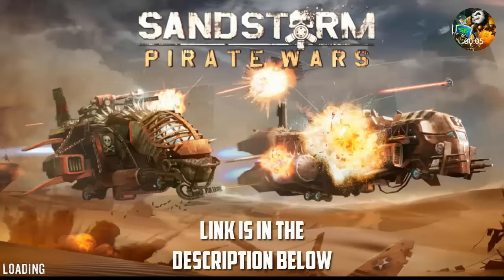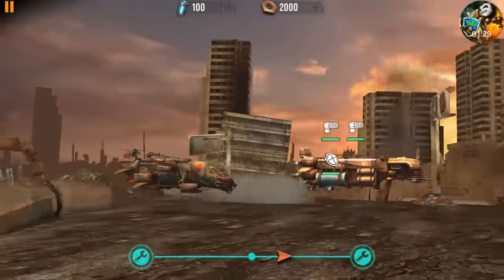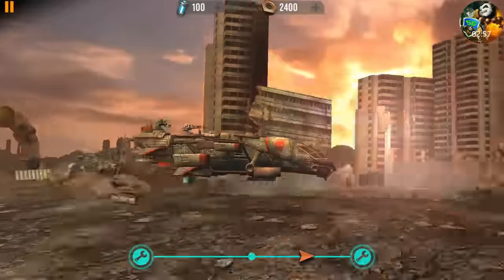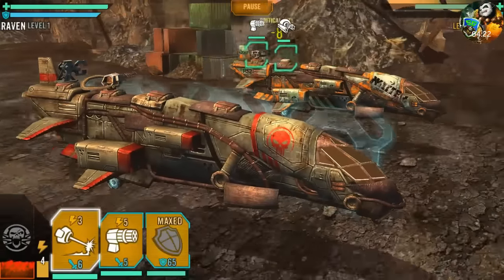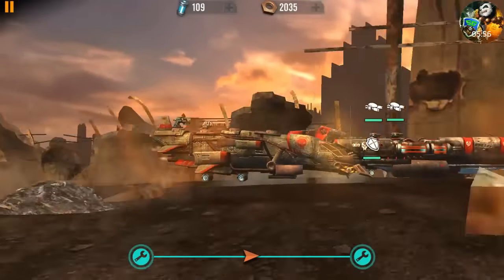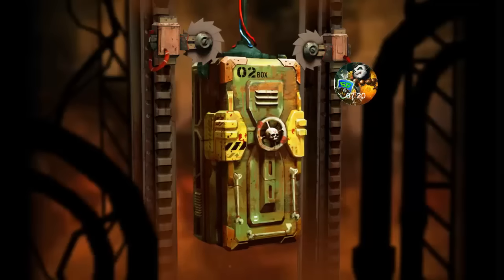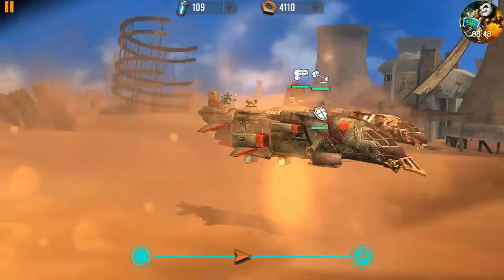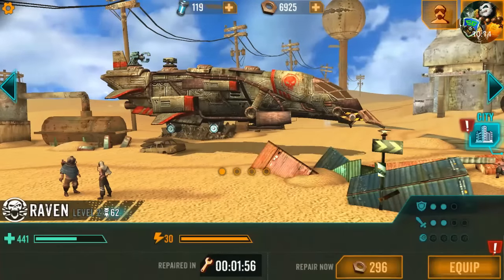Sandstorm Pirate Wars │Lets blow stuff up